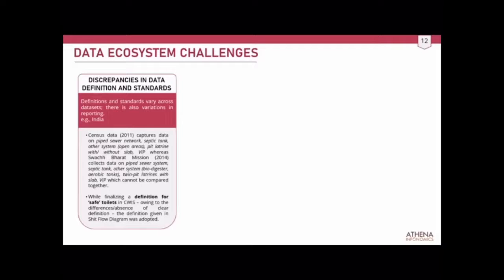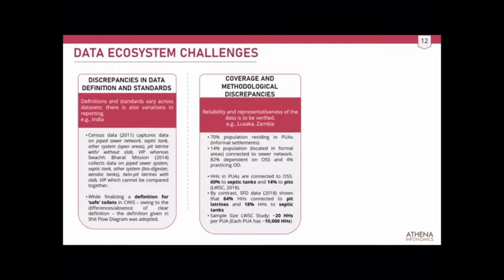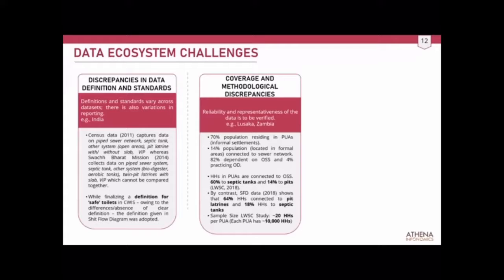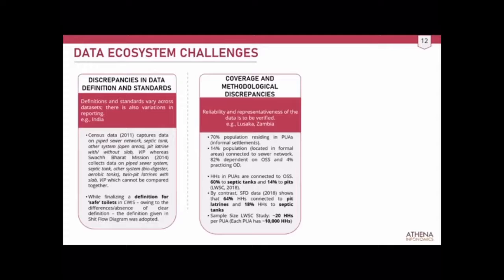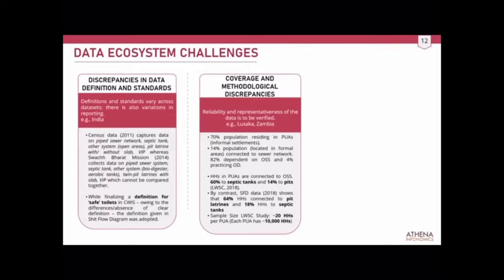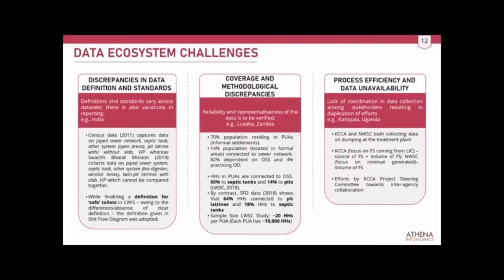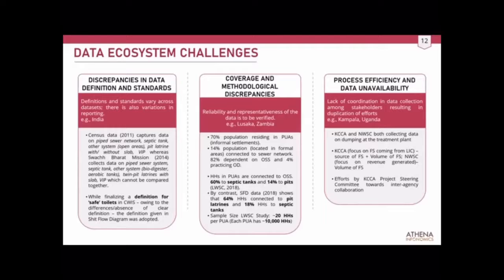63-Data ecosystem challenges for sanitation planning